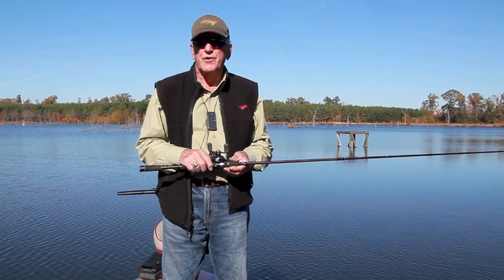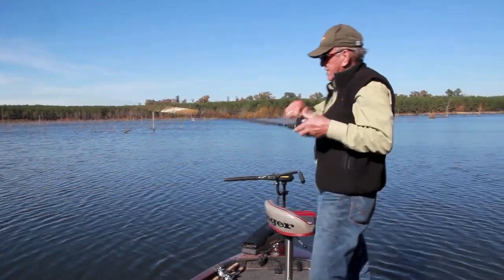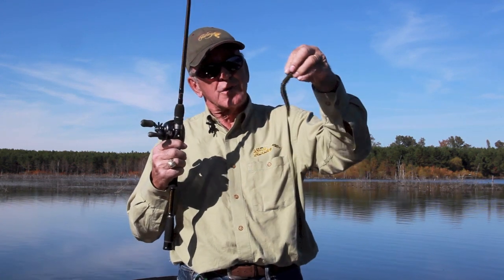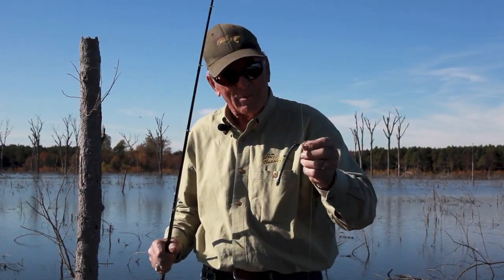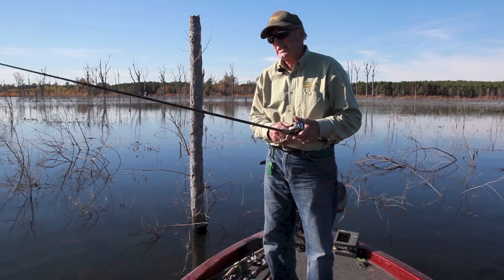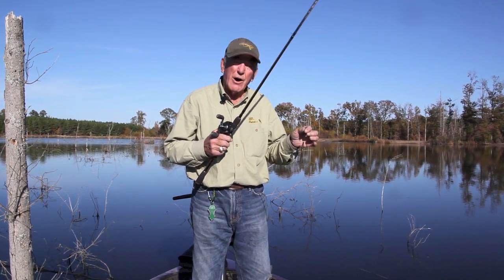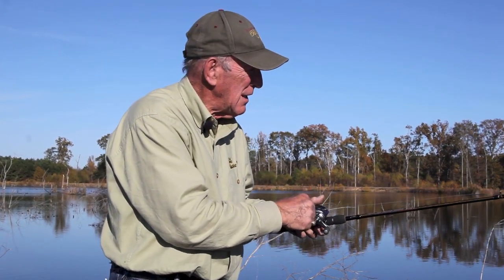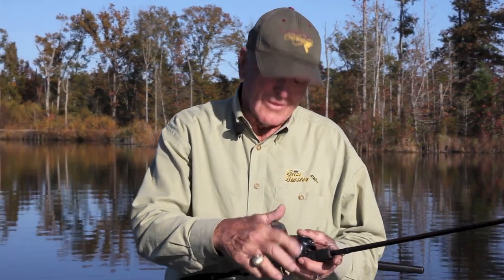How to Fish with the Seidler Sonic Pulse™ Rod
Fall bass fishing in East Texas with fishing inventor and custom rod builder Al Seidler, featuring his patented Seidler Sonic Pulse™ Vibration Technology custom rod.